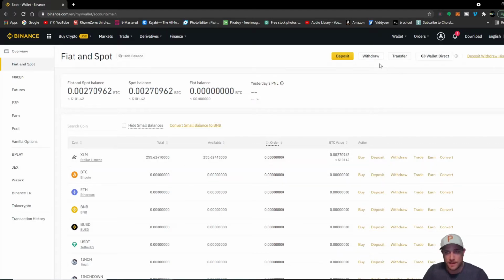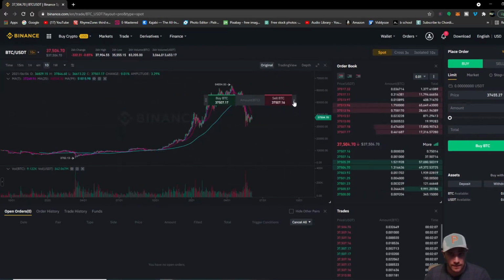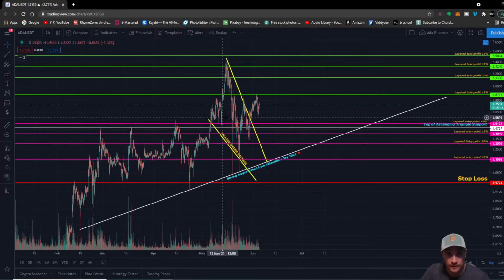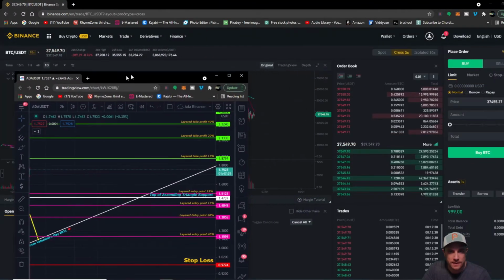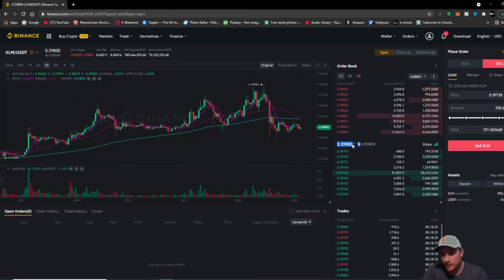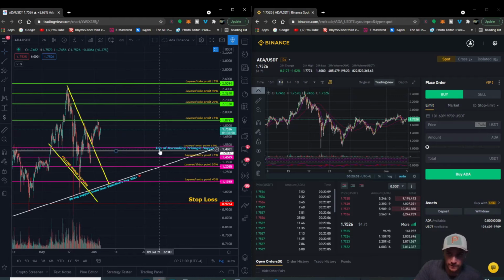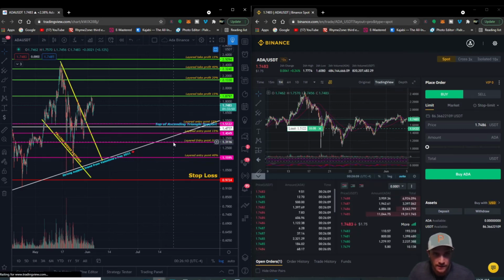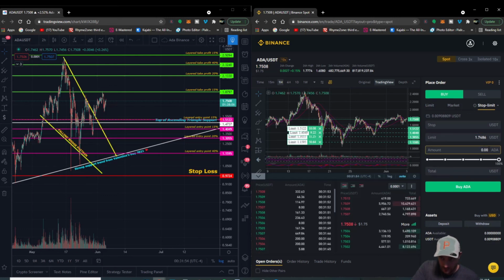How to set up a trade in Binance